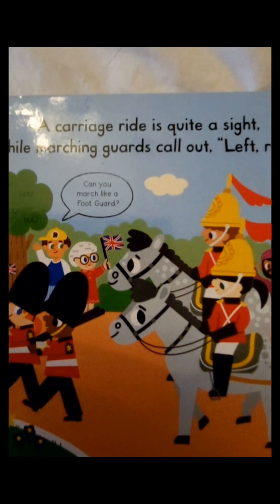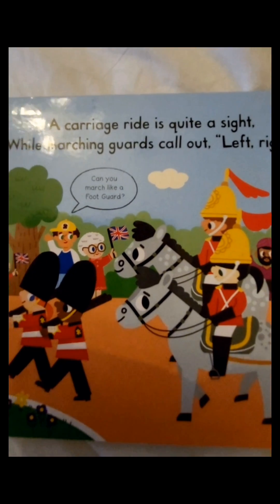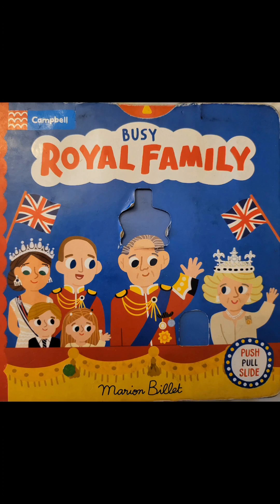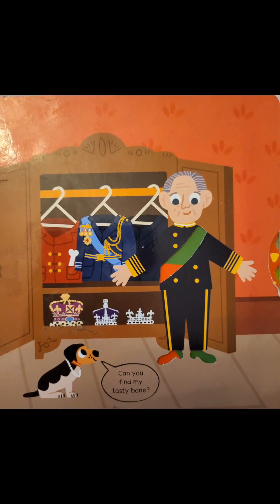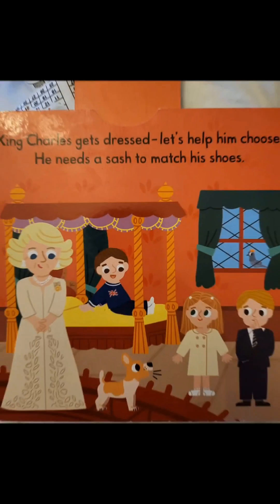Simple Slider DT book for primary Kids part 1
Design and Technology unit for Primary kids
Simple Sliders is a DT skill that primary children learn in Ks1. Pupils must watch this video to understand the purpose of the mechanism and how the use of a aslider in a card or book makes it engaging for the reader.
This video is an introduction to simple sliders including straight slot slider, double slot slider, wavy slider and a curved slider, suitable for KS1.
You can find the supporting resources  in TES.

Pupils in ks2 can move onto Levers and pivots. See Part 3 for primary kids video on mechanisms.